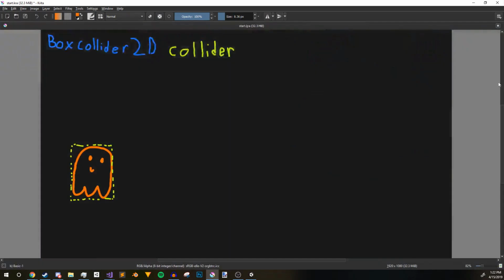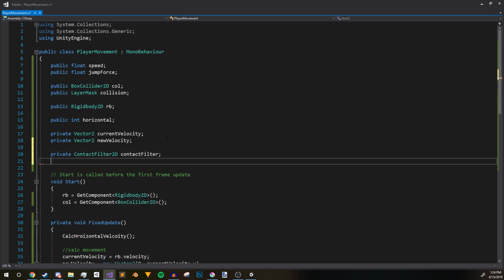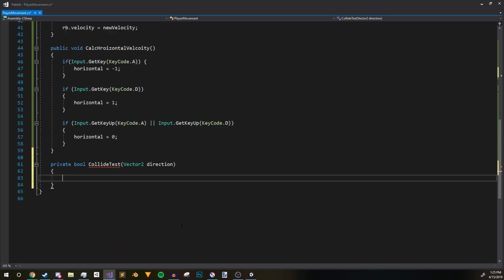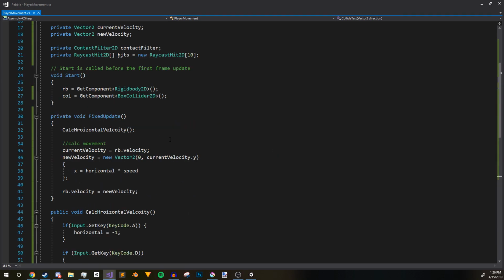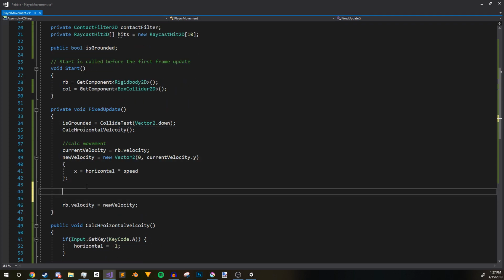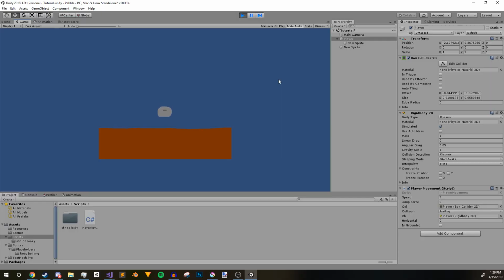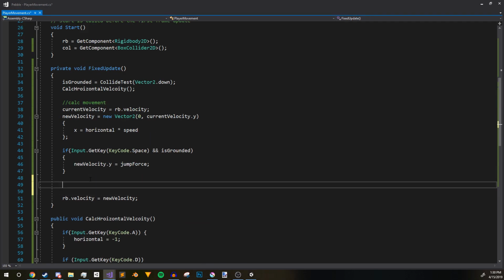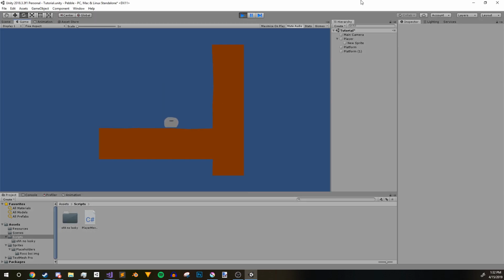Jumping -- How to make a Platformer [Unity 2D]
Follow along as I walk you through making a 2D platformer game! Next episode we will be looking at code optimizations and best practices.